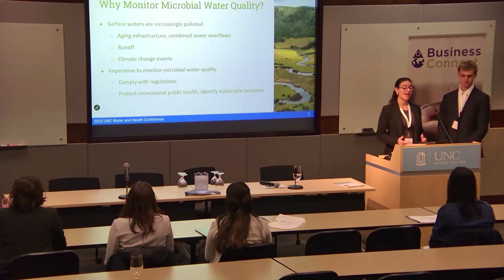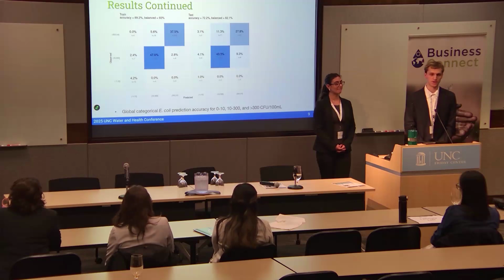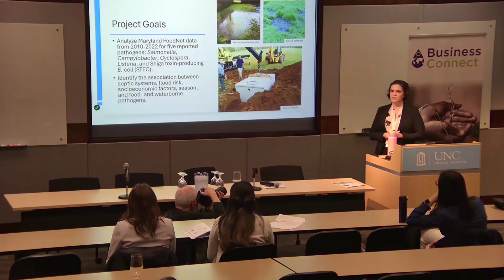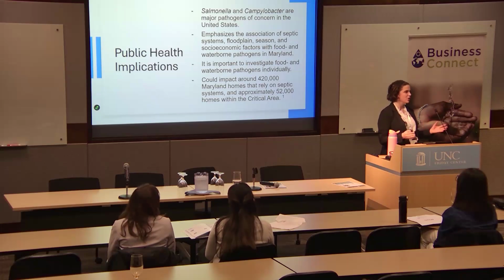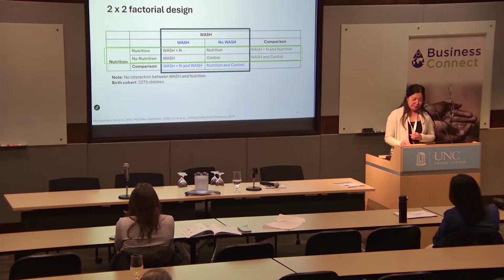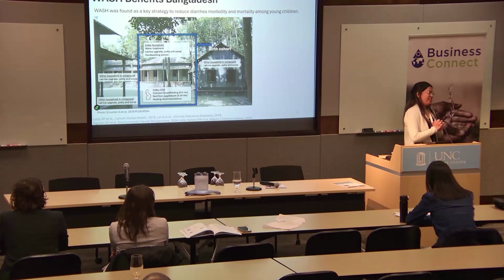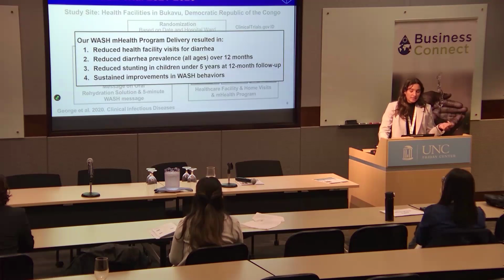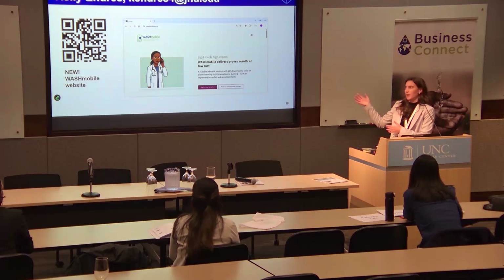2025 Wednesday Verbal Presentation: Water Micro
• Validation and applications of an E. coli contamination risk sensor in US
surface waters
– Joshua Klaus, University of Colorado at Boulder

• Assessing Septic Systems, Flooding, Season, and Socioeconomic Impacts on Food- and Waterborne Illnesses in Maryland
– Cameron Smith, University of Maryland, School of Public Health, Department of Global, Environmental, and Occupational Health

• Effect of WaSH interventions on Giardia infection in Bangladesh: heterogeneity by exposure to seasonal monsoons
– Pearl Anne Ante-Testard, Francis I Proctor Foundation and the Department of Ophthalmology, University of California

• Effects of Extreme Weather Events on Cholera in the Democratic Republic of the Congo 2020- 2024 (WaSHmobile Program)
– Kelly Endres, Johns Hopkins Bloomberg School of Public Health